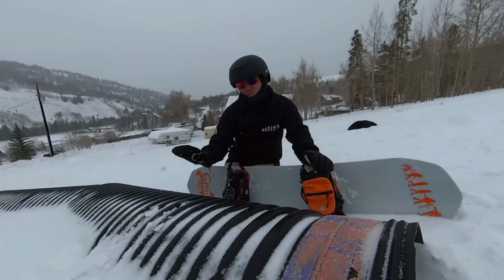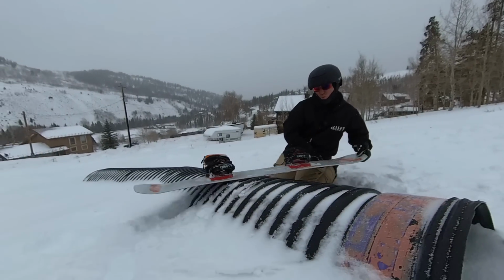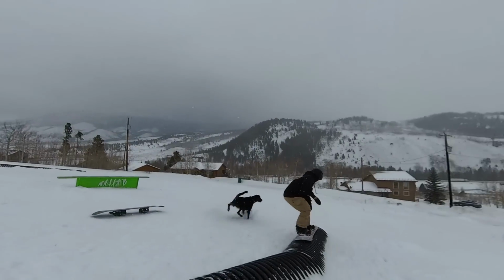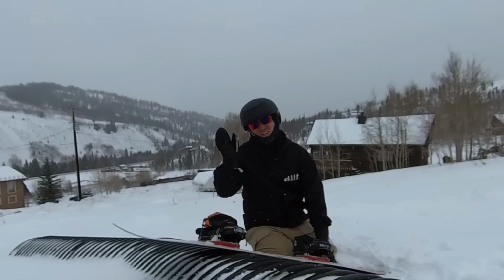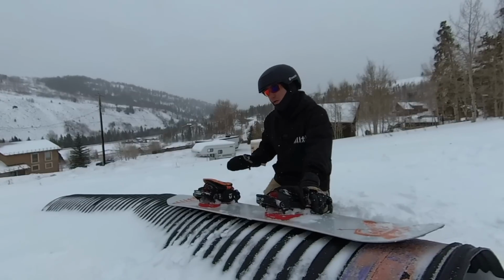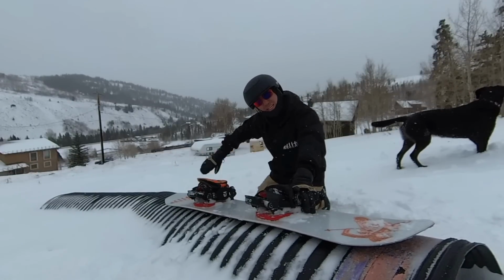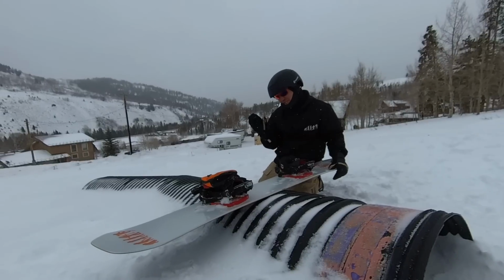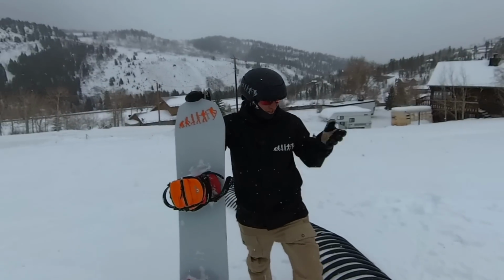How to Hit a Corrugated Feature on a Snowboard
Corrugated features look so scary at first but they are one of the smoothest features in the park. Next to boxes they are one of the easiest features as well. You just have to get over the fear of hitting them for the first time.
Don't forget to snag an Evolution Sticker
You can buy the Evolution Windbreaker Jackets
🗺Resort Map🗺
Check out the resort map of all the ski resorts in the US and the ones I have gone
📫Mail Time:
📩Johnathan Buckhouse,
Binding bag
Board Lock
🏔Backcountry Gear🏔

Foat Backpack
Beacon and Probe

Khuno Optics Johnathan Buckhouse Ski Goggles
📸Camera Gear📸
Video Description:
Camera Gear
👨‍👦Roman’s Gear 👨‍👦
Snowboard Boots
👋Social media👋